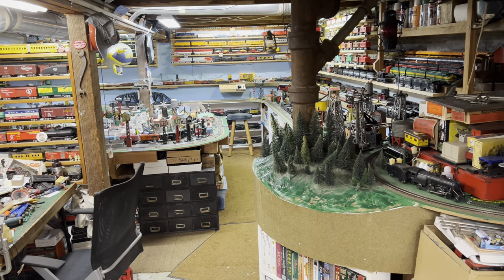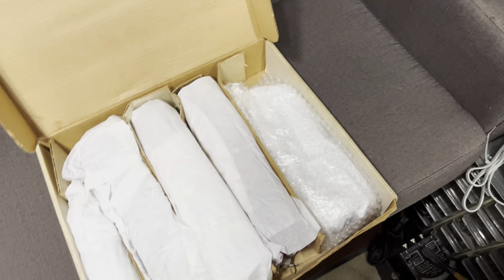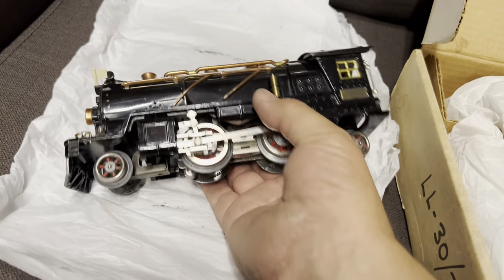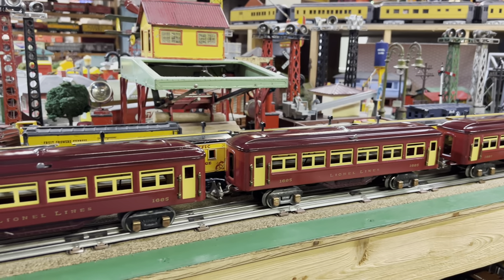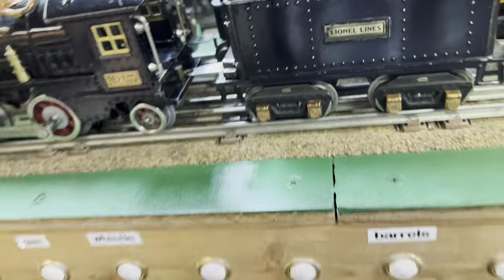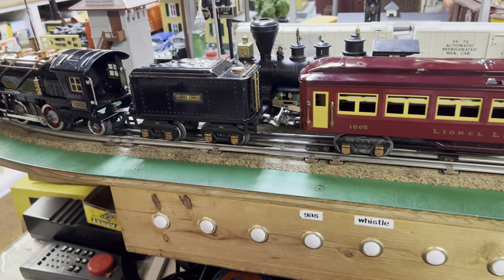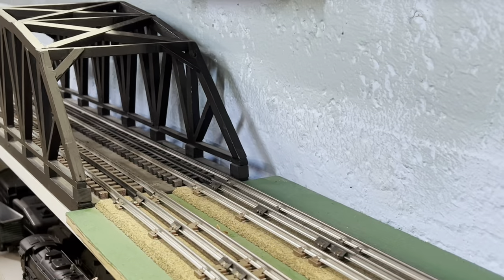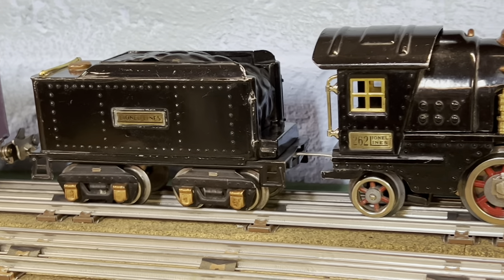Unboxing a Prewar Lionel Train Surprise! 262 Steam Locomotive with 1680 Series Coaches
Trying to get ready for Dorfan Night and noticed a surprise on the couch. It was Lynn’s prewar Lionel 262 passenger set that he let us run and film. What a beauty! Thanks Lynn!